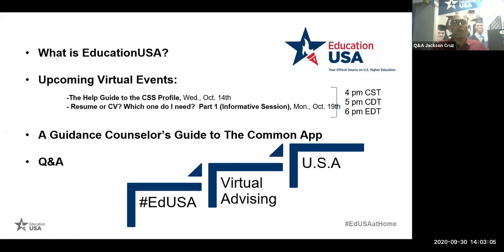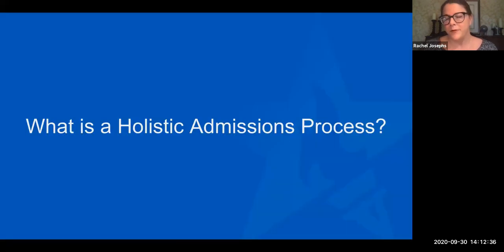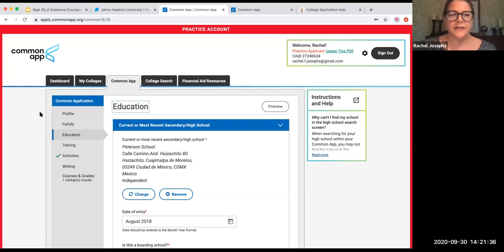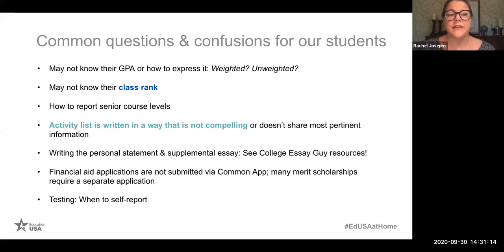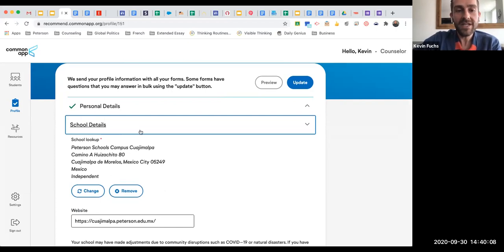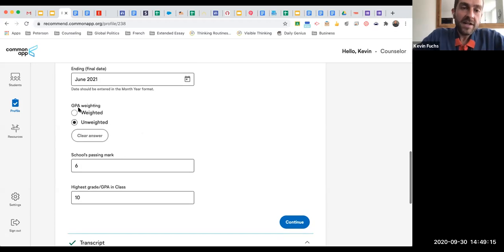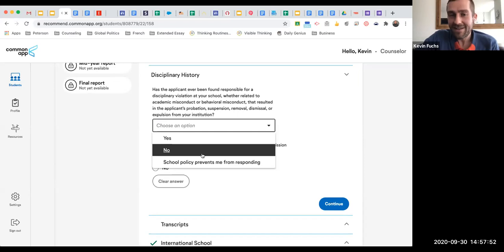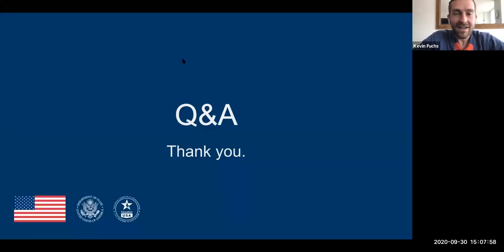A Guidance Counselor´s Guide to the Common App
EducationUSA was joined by Rachel Joseph and Kevin Fuchs, two high school guidance counselors located in Mexico City, as they explained how guidance counselors should fill out their Common App as they support their students in the application process to U.S. universities / colleges.